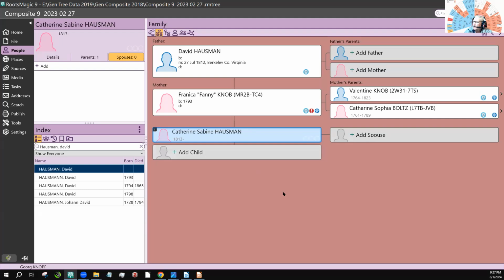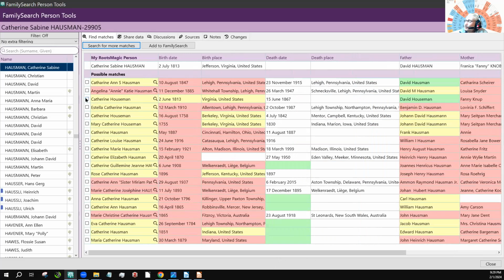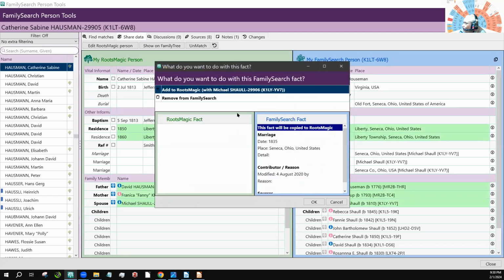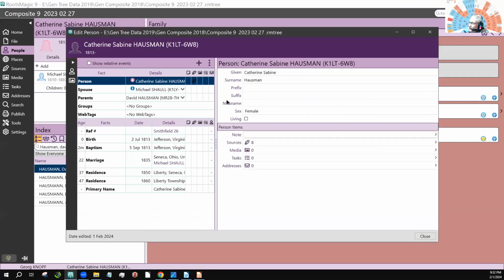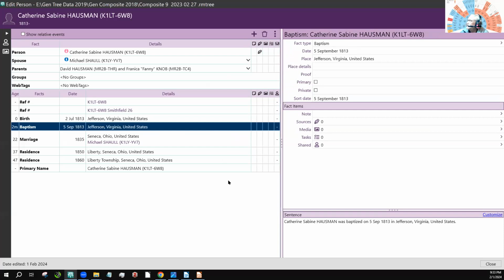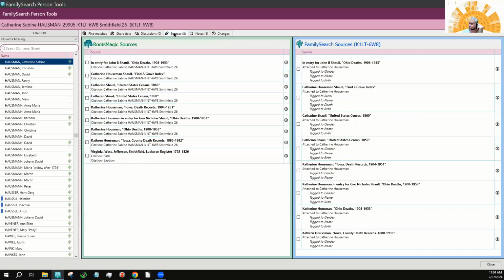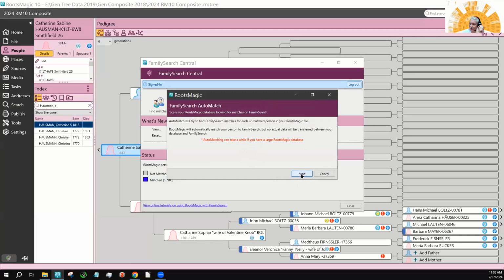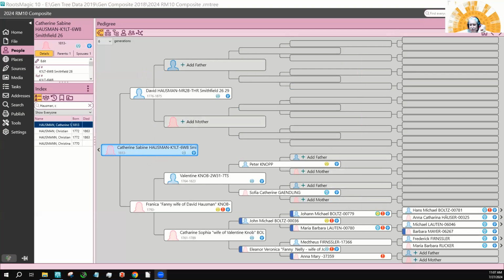SFAN04 Determining FamilySearch ID in RootsMagic 9 or 10 database for Smithfield data – Genealogy Wo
SFAN04 Determining FamilySearch ID in RootsMagic 9 or 10 database for Smithfield data – Genealogy Work Flow

Goal: As stated in the goals for this FAN project, I am using FamilySearch “world family tree” to scope out the Associates in the FAN, and if I find from that data interesting facts, I will then do a deep dive on the individuals and apply my accumulated research techniques.  View this as a scoping operation.

Overview:
At this point all the birth and baptism records for the members of the Smithfield Church have been entered.  I have not covered the communions and confirmations yet.  This C & C data is less specific and for a while I wondered if I should enter.  As you will see, I decided to enter them also later.

Note: Video1 is in RootsMagic 9, Video 2 is in RootsMagic 10 the processes are identical.

Demonstrate connecting to FamilySearch using the icon in the lower right of the person’s name box.  Note: I assume that you have logged on to FamilySearch.

Demonstrate what to do if FamilySearch does not find a match immediately.

Demonstrate my logic using “Search for More Matches”

Demonstrate Share data tab

Demonstrate how to move data elements from FamilySearch to the RootsMagic Database

Demonstrate how to move a parent, spouse or child data into the RootsMagic database

Demonstrate Sources tab
Demonstrate the moving of sources into the RootsMagic database

Explain why I attach these sources in the person’s name – So if they attract my attention, I will do a deep-dive into the sources and then begin to research on my own

Note – not demonstrated, but the “Notes” tab should have been moved over like the sources

Video 2

Demonstrate how to un match if you decide you have matched to the incorrect person after analyzing the Sources and Notes.

Demonstrate The Batch transfer of FamilySearch ID’s to the database – This is a faster solution for a FAN research project and recommended above Video 1, but it does not move sources or people, so your decision on whether the person interest you is only based on their data, but you can then go back and transfer the sources, data, persons and notes using the techniques in video 1.

FAN research, also known as cluster research, is a genealogical work flow tool that uses the records of individuals associated with the person being researched to provide data on the researched person.  In this case, I intend to use the individuals in the “Smithfield Lutheran Register 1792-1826” as those associated with my family.

Klaus Wust, Smithfield Luthern Register 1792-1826: Shenandoah Genelogical Source Book #12 (POB 98, Edinburg, Virginia 22824: Shenandoah History, 1993),

The multi Episode video plan:
SFAN04 Determining FamilySearch ID and adding to RootsMagic Database
SFAN05 Adding Smithfield as a source citation in the RootsMagic Database
SFAN06 Converting 20th Sunday after Trinity date to something that RootsMagic database can use
SFAN07 Entering confirmation and Communion data into RootsMagic database

Thank you for you time.